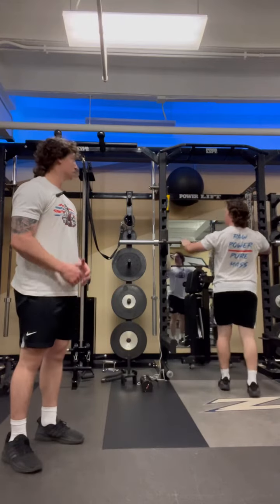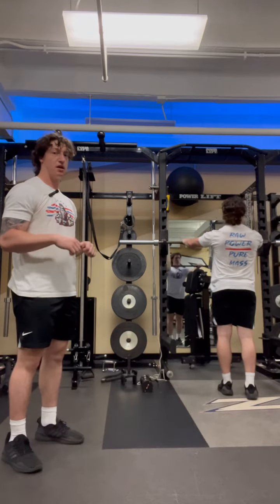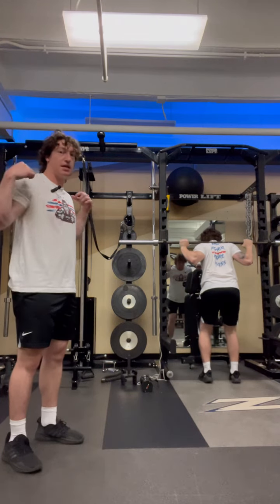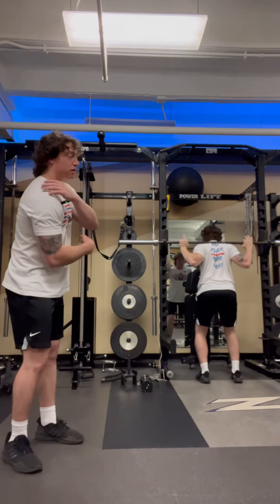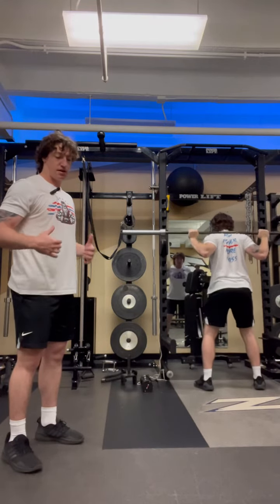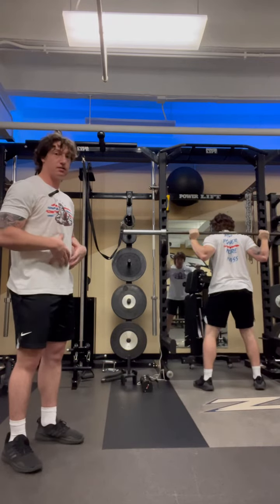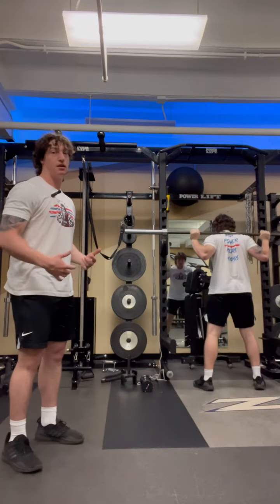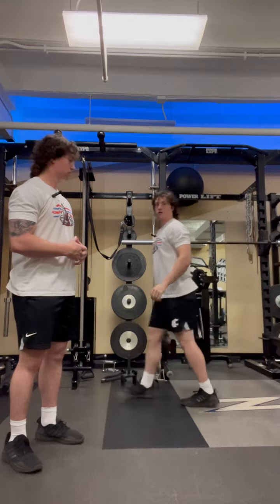Back Squat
Back Squat with JD Dunn